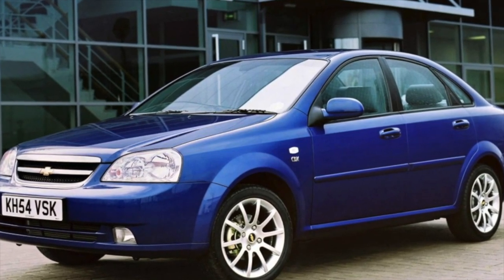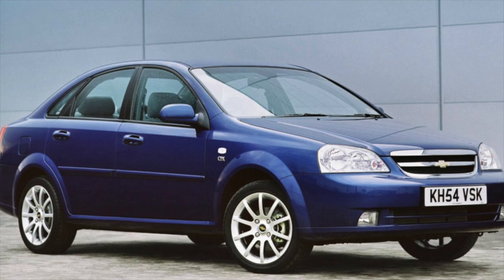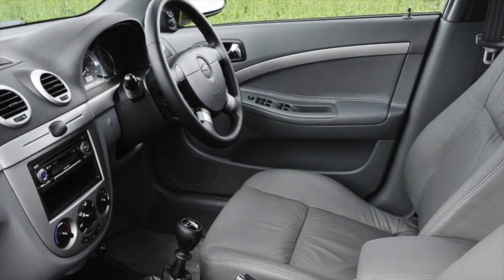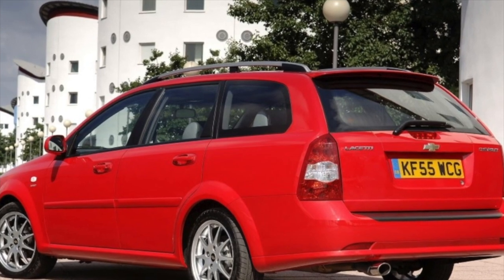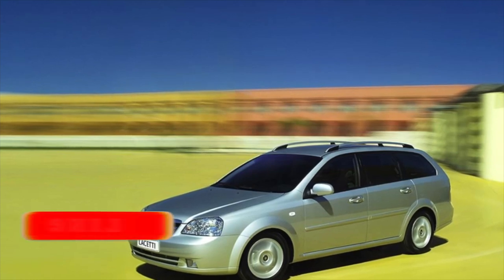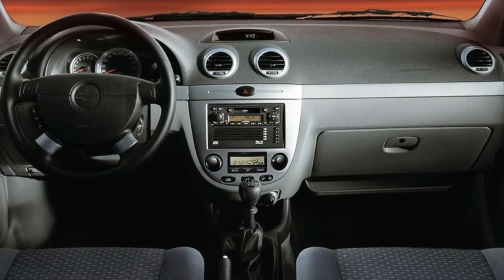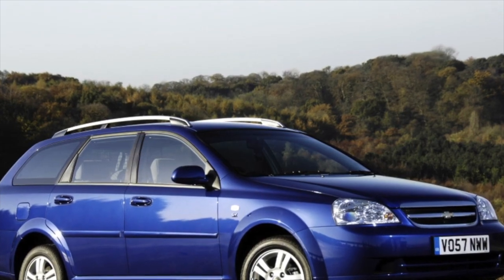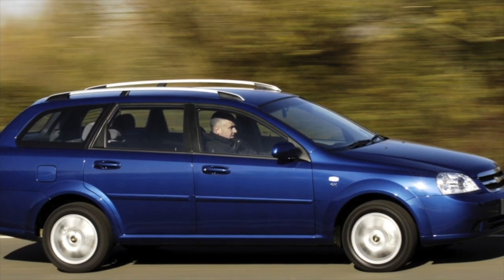What are the most common problems with a used Chevrolet Lacetti?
Used Chevrolet Lacetti 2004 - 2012 review.
What should I look for in a used Chevrolet Lacetti?